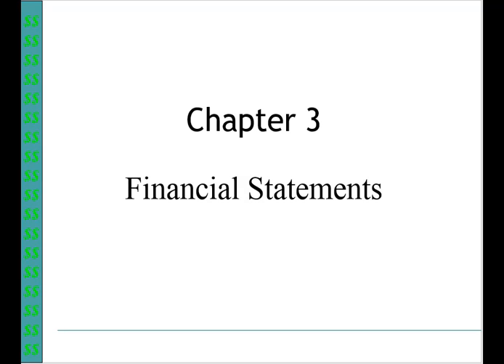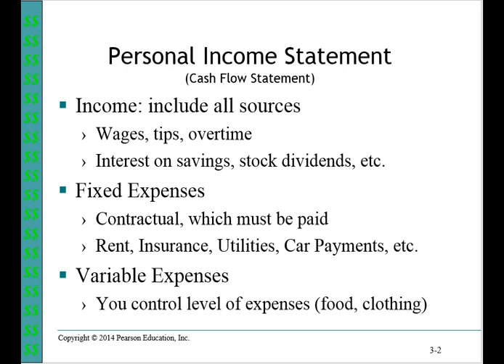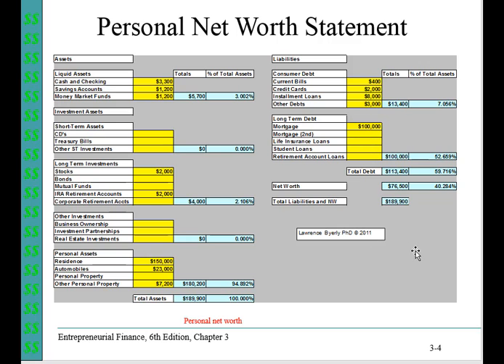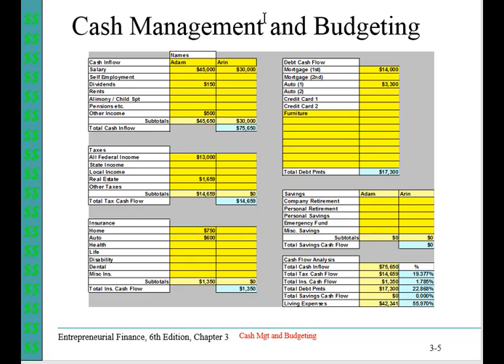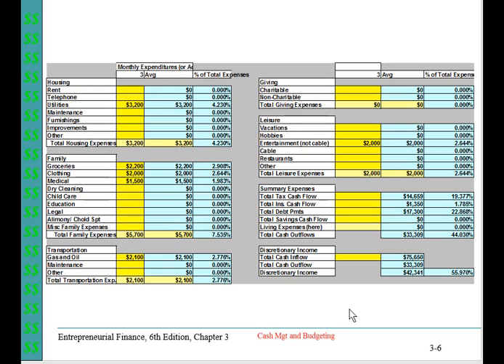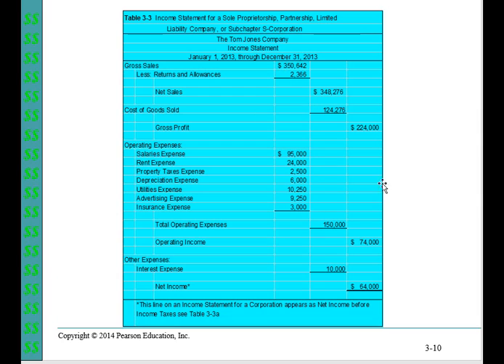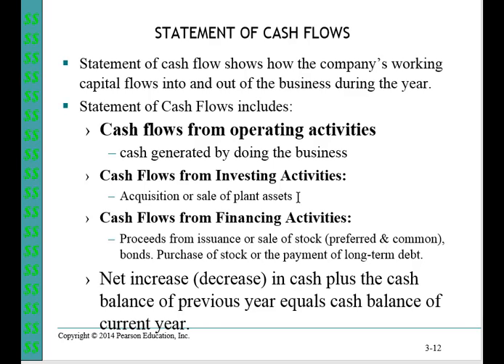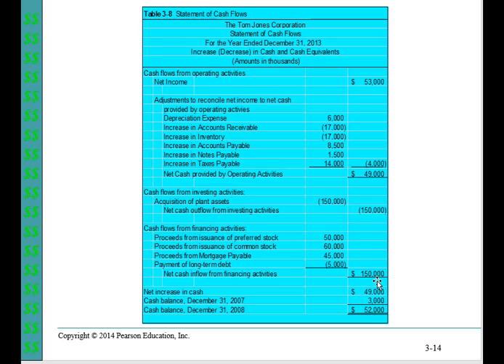Financial Statements C03